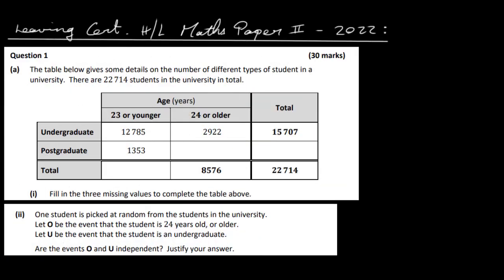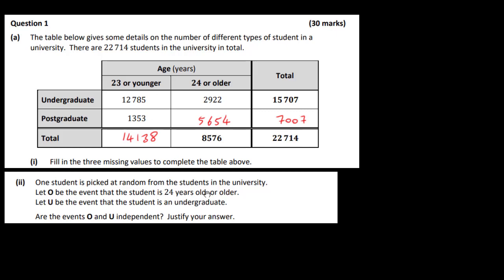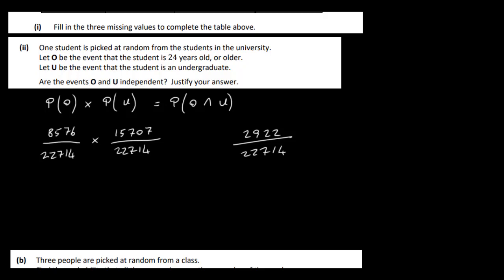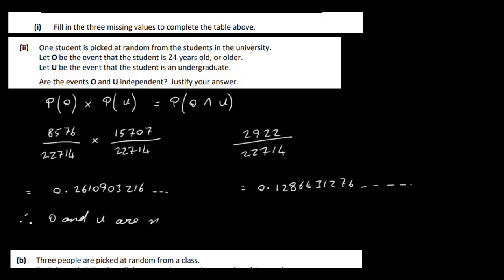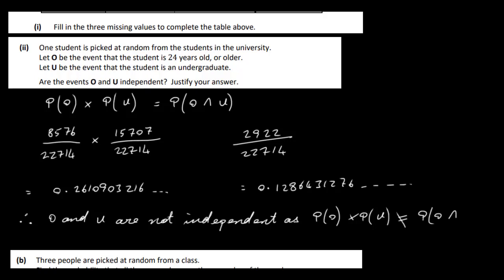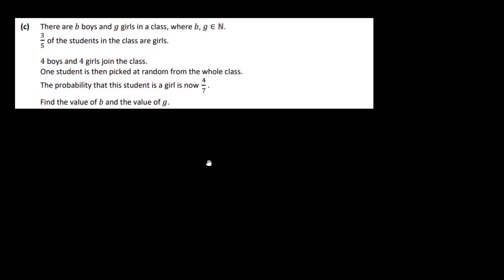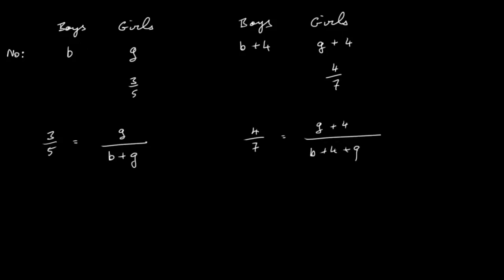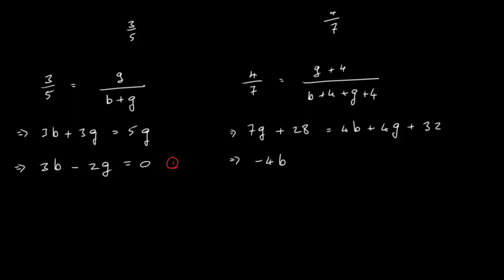2022 HL Maths Paper 2 LC Q 1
2022 Leaving Certificate HL Maths Paper 2 Solutions Question 1